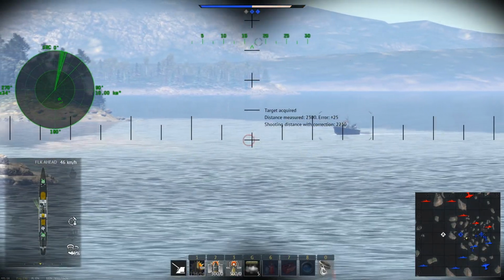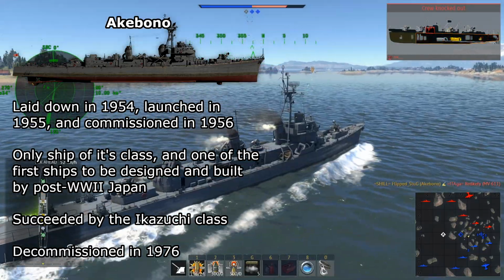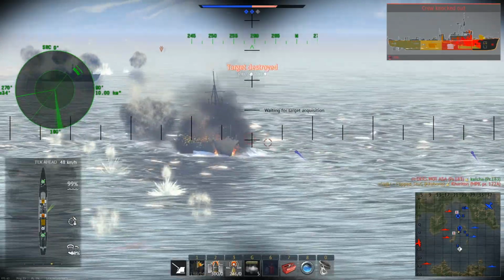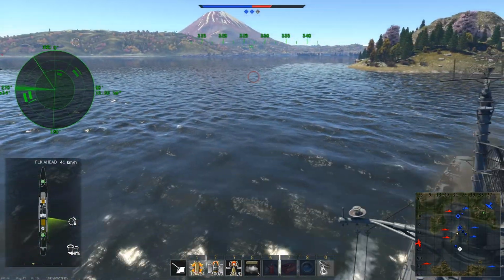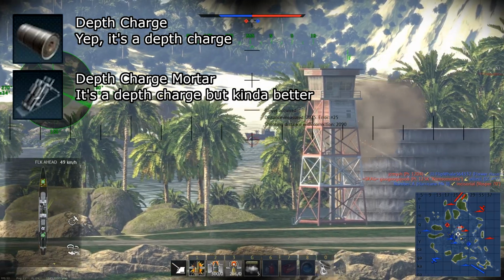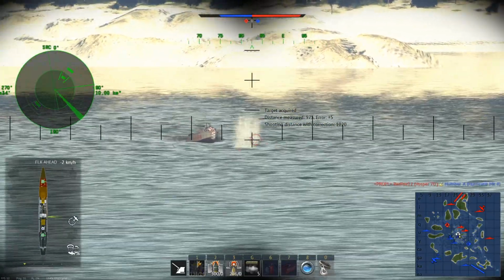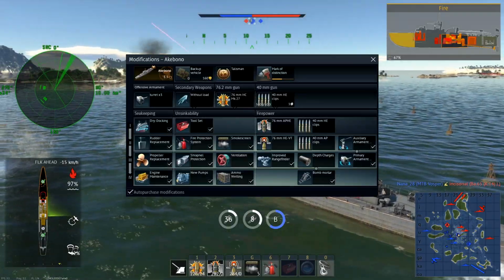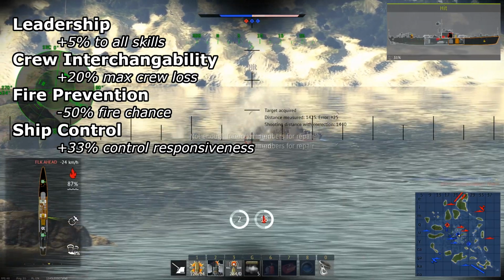Akebono | Flipped Review | War Thunder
This week I'm covering the Akebono, a very powerful tier 2 Japanese premium with a cost of 2980 GE.